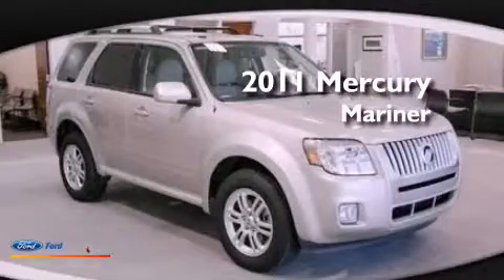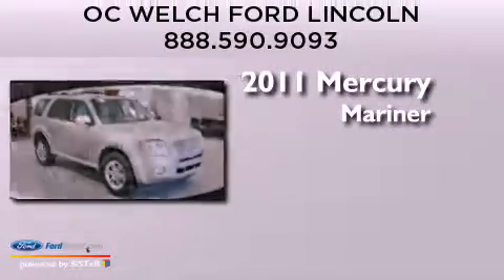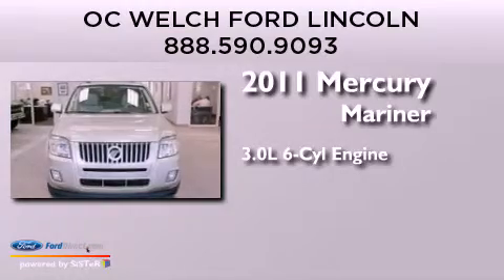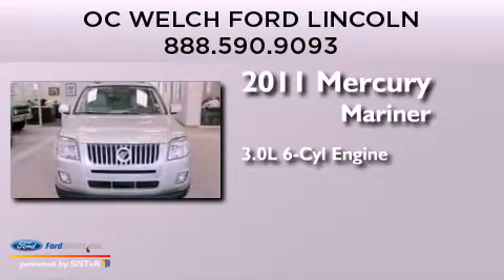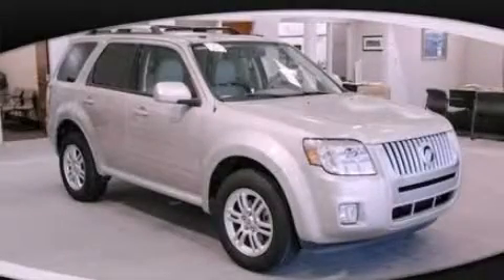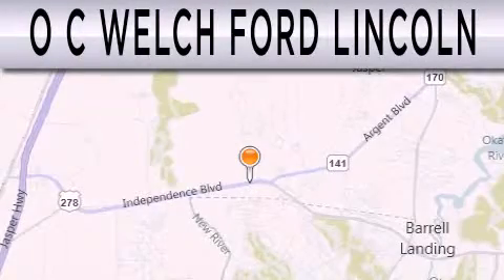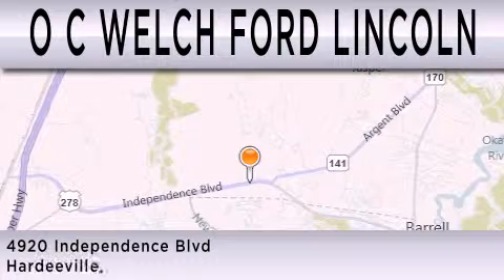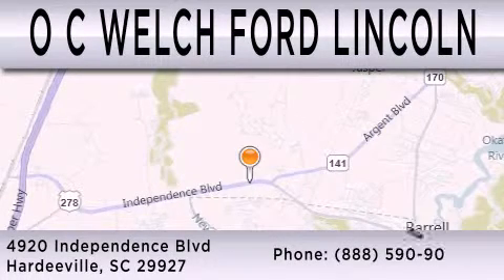2011 MERCURY MARINER Hardeeville SC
Year : 2011
 Make : MERCURY
 Model : MARINER
 Engine : 3.0L V6 24V MPFI DOHC FLEXIBLE FUEL
 Trans . : 6-SPEED AUTOMATIC
 Exterior : GOLD LEAF METALLIC
 Miles : 19,937

 Stock : 00B04412